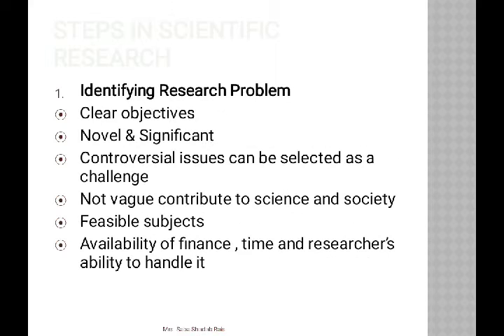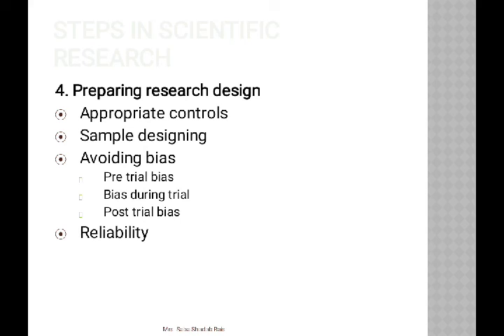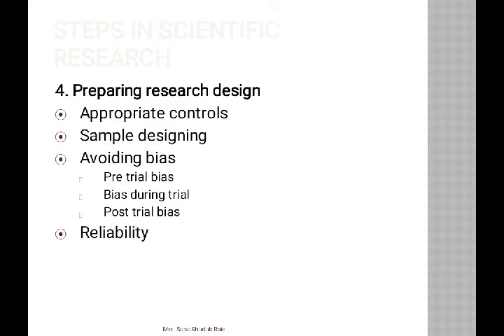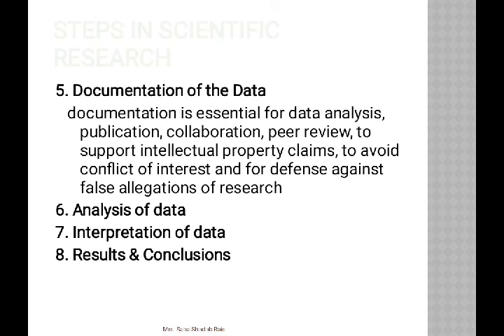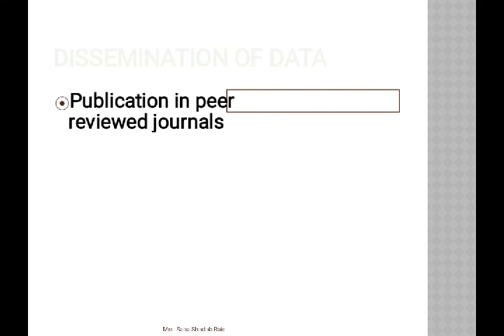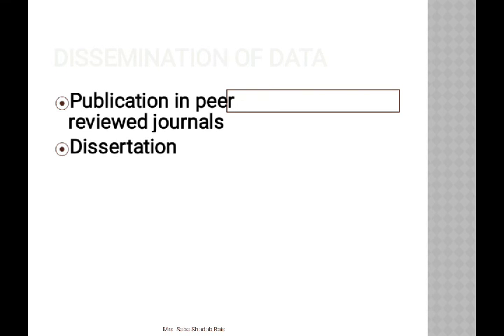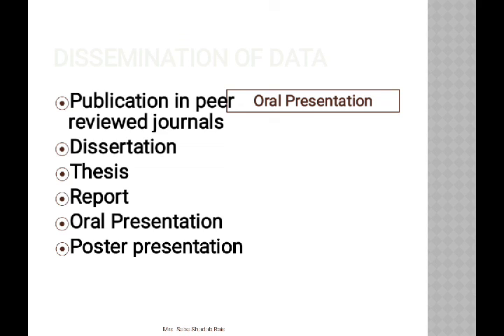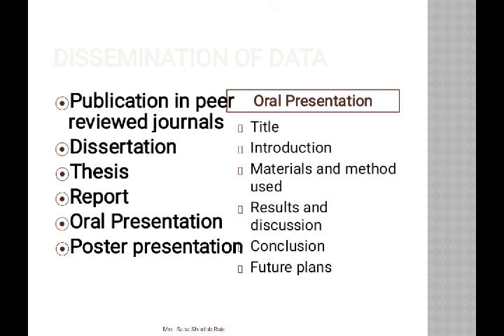Step by Step Research Process